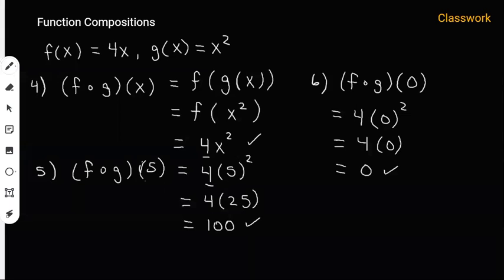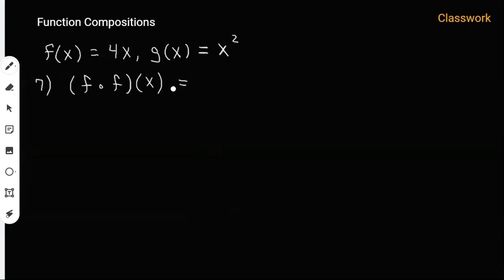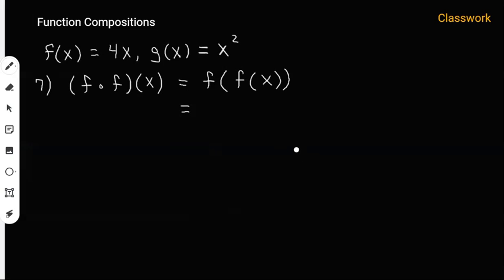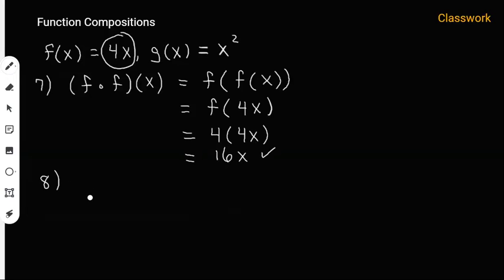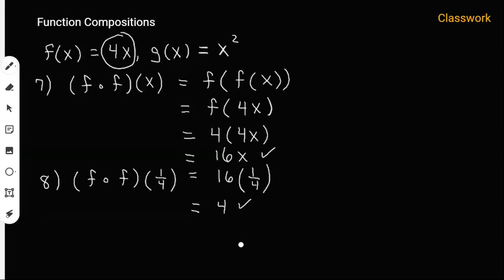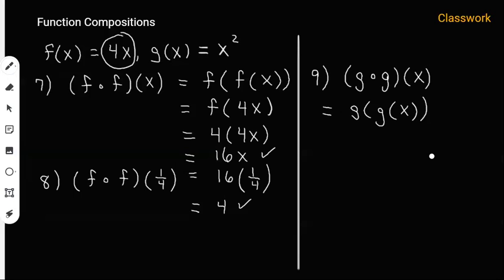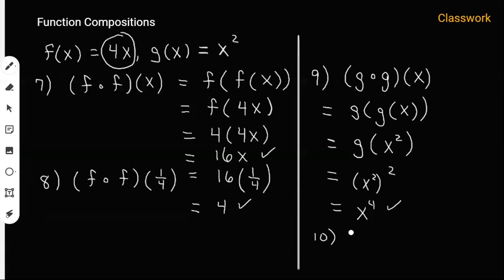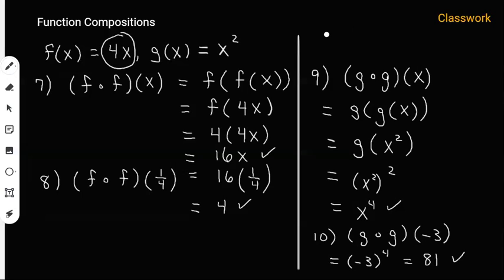Function Compositions Classwork (Part 3) | Compositions and Inverses | Algebra 2